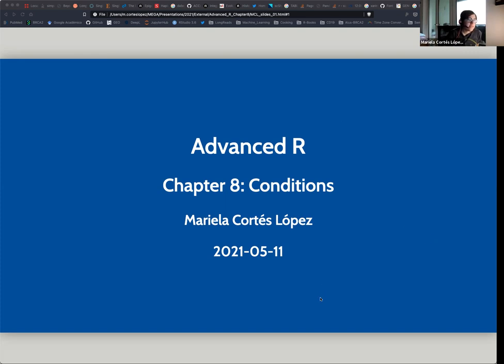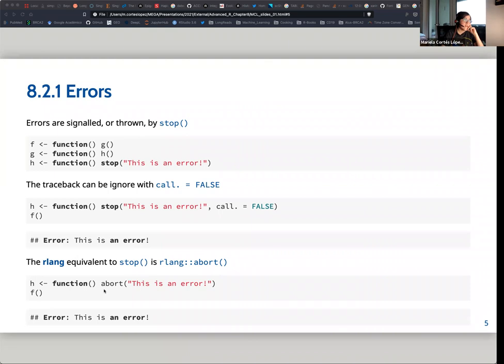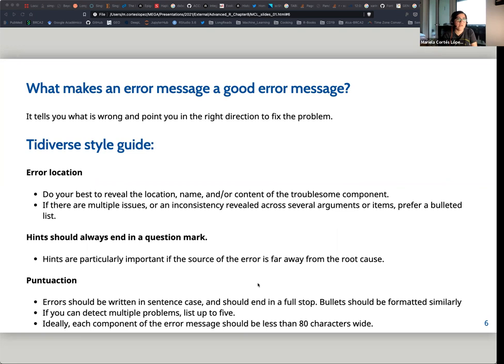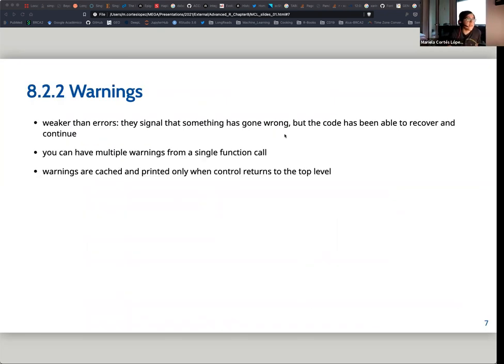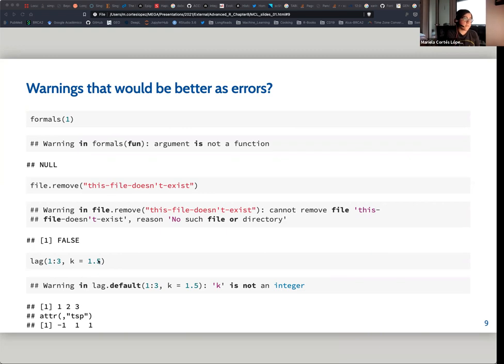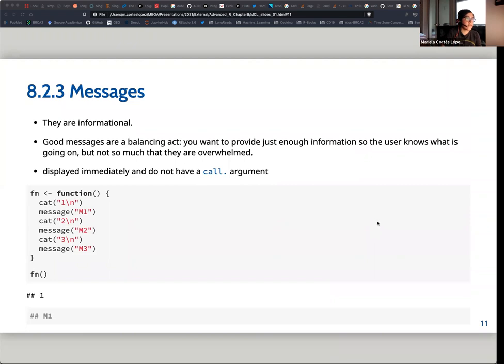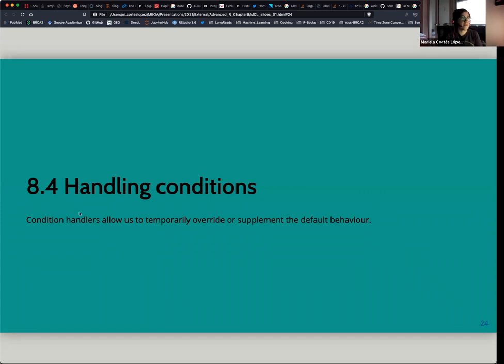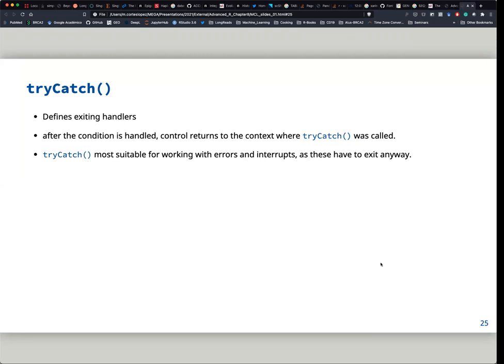Advanced R Book Club: Conditions (advr05 8)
Mariela Cortés López presents Chapter 8 ("Conditions") from Advanced R by Hadley Wickham on 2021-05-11, to the R4DS Book Club (cohort 5).